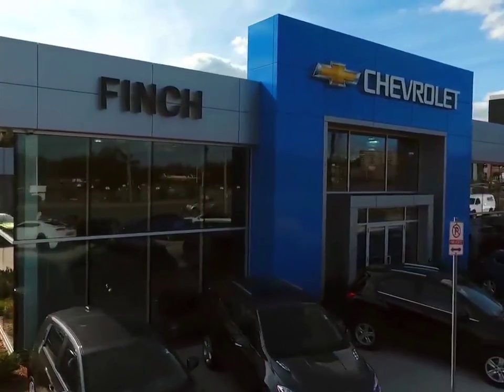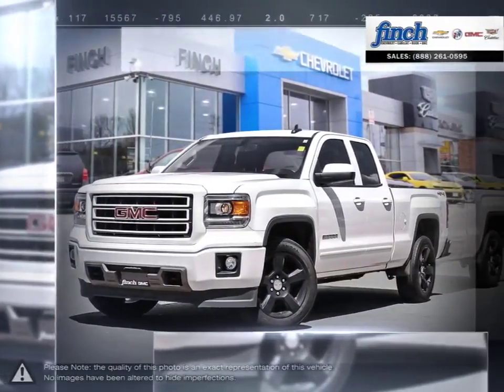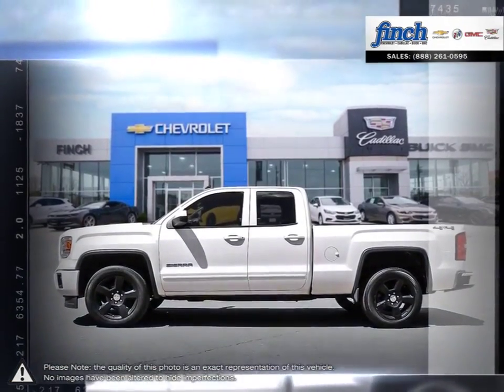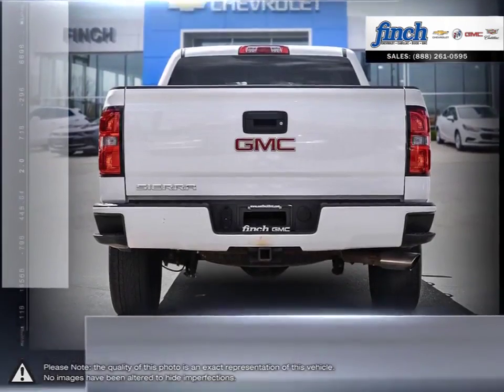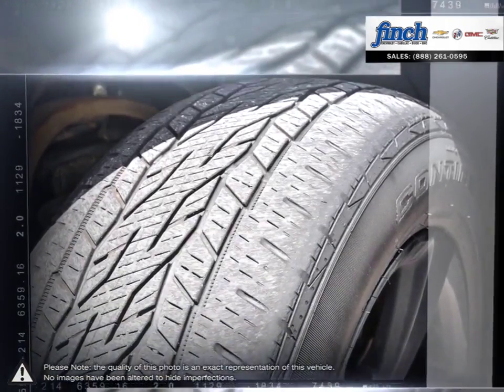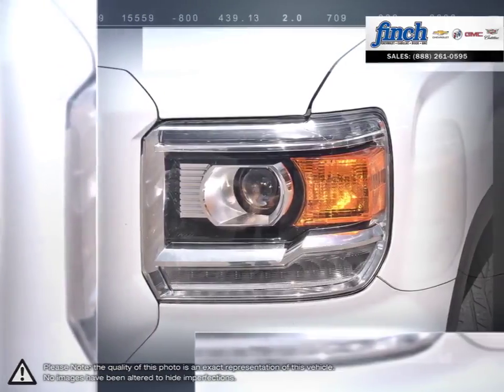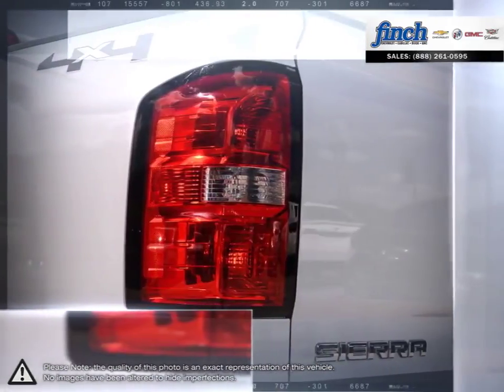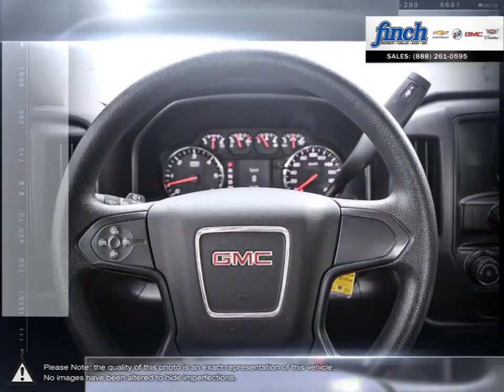2015 GMC Sierra-1500 | Finch Chevrolet | 1GTV2TEC0FZ341908